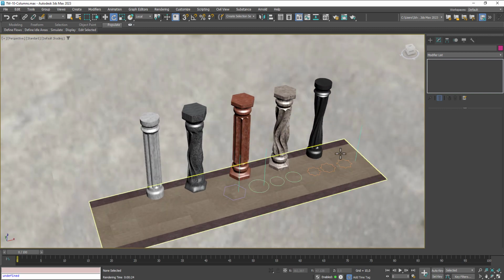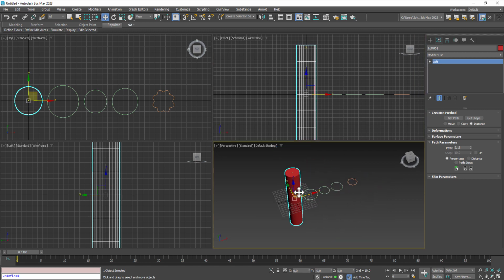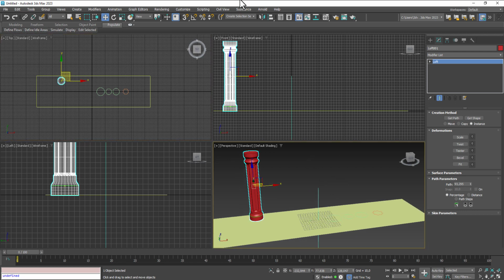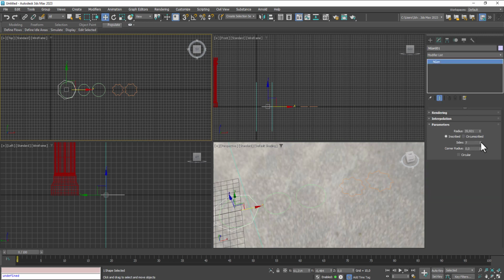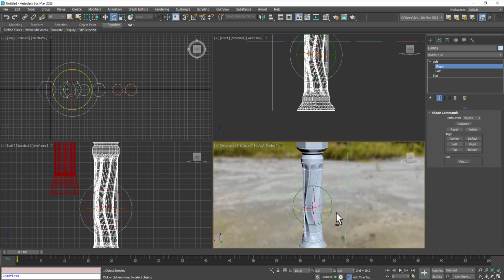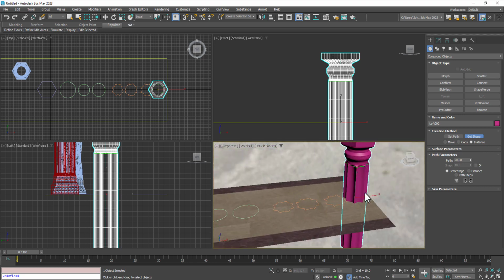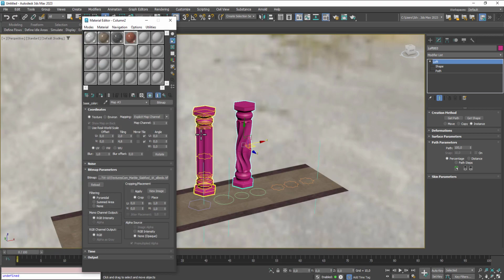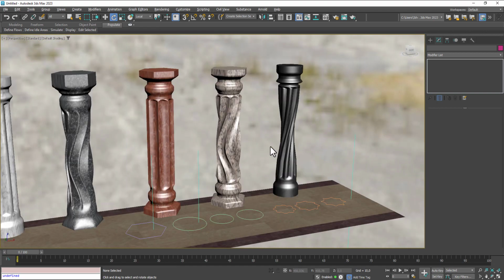Column Modeling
In this video, we will watch how to make column models in some morphological shapes using the Loft modeling technique with the 3d Studio Max program.